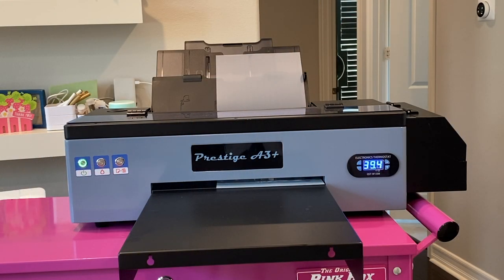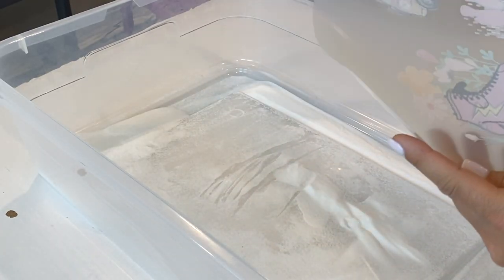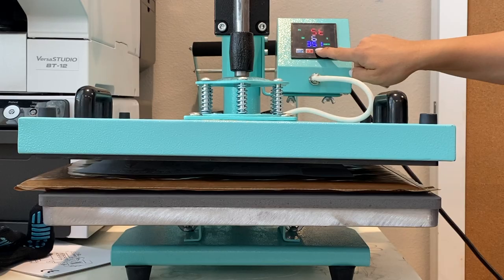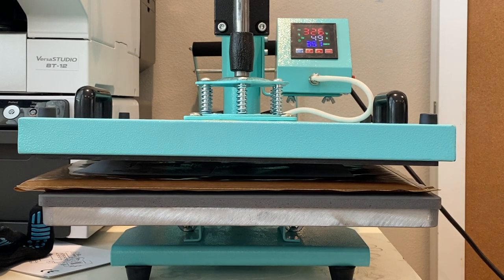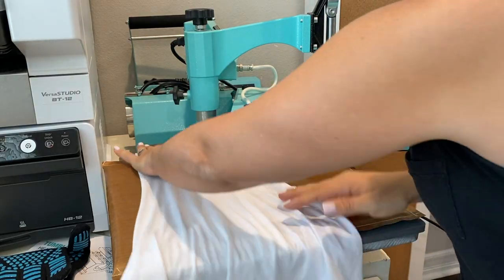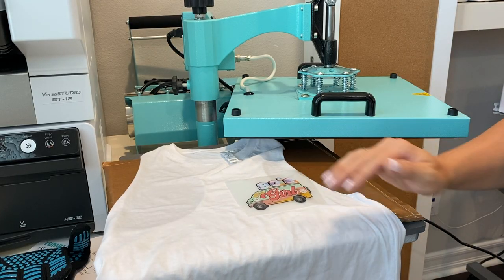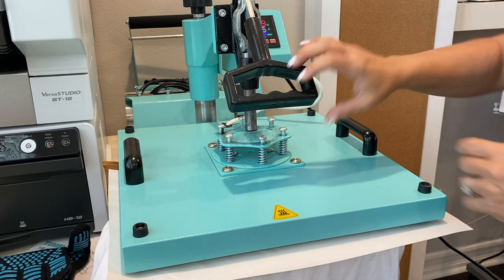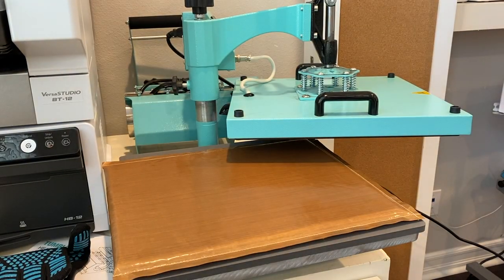How to Cure DTF Powder with Heat Press: Prestige A3+ DTF Printer Tutorial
Learn how to cure DTF Powder with a Heat Press | Silhouette School Don't have a DTF curing oven? No problem! You can use a heat press Shop DTF Printers All DTF Videos / Tutorials MORE INFO & IMPT Links👇

8 in 1 heat press I used to cure DTF powder

⚠️Update: As of July 2023, the Prestige A3+ and A3+ R models have been discontinued by the manufacturer ⚠️

Prestige now offers two new models 👇

1️⃣ The roll-fed A4 DTF printer is designed for entry level and small runs. The compact desktop DTF printer’s max print width is about 7.5” wide. It’s available in three colors: pink, mint and classic gray

⭐️ Recommended Bundles ⭐️
A4 DTF Printer with Ink, Film, Powder, Cleaning Supplies, RIP Software ➡️
A4 DTF Printer with Ink, Curing Oven with Built in Air filter, Film, Powder, Cleaning Supplies, RIP Software ➡️

2️⃣ The Prestige R2 13” DTF Roll Printer is size-wise the closest thing to the old model A3+ and A3+ R, however with a higher price tag than the original A3+ R model.

⭐️ Recommended Bundles ⭐️
Prestige R2 DTF Printer with Ink, Film, Powder, Cleaning Supplies, RIP Software ➡️

🔥 If you are looking for a DTF printer that’s most directly comparable to the Prestige A3+, that would be the Uninet 100 DTF Printer which is a 13” wide sheet fed (only) desktop DTF printer. I have this printer and as long as you print daily it’s on the easier side to maintain.  The Uninet 1000 DTF printer is a mid-range DTF printer and is more comparable in price to the Prestige A3+ R (half the price of the Prestige R2) and allows for the use of a roll and to be part of an inline setup.

⭐️⭐️Exclusive Silhouette School DTF Printing Offer: Get any Prestige A3+ Printer Bundle and get 200 sheets of DTF film FREE! ($129 value) Use this and the code SILSCHOOLDTF

Direct to Film Videos, Tutorial and Other Helpful Resources👇

✅What do I need to get started DTF printing? (Supply List)
✅What’s the best DTF desktop printer? afil
✅How much does it cost for the full Direct to Film printer set up?
✅What are the pros and cons of DTF? Full Prestige A3+ Review

✅Uncrating the Prestige DTF printer (video)
✅Printer and software set up for beginners (video)
✅Setting Up Curing Oven and Air Filter (video)
✅First print on Prestige A3+ DTF Printer (video)